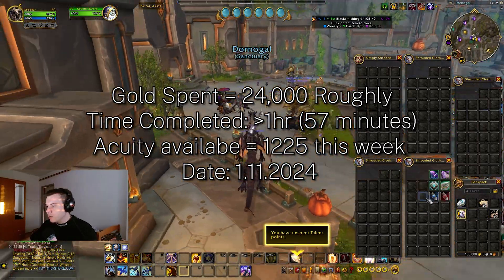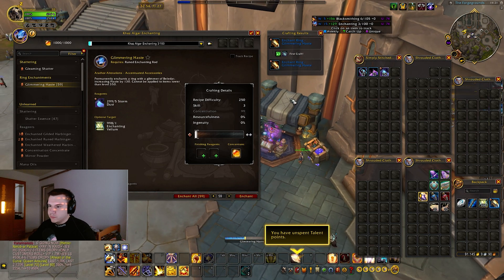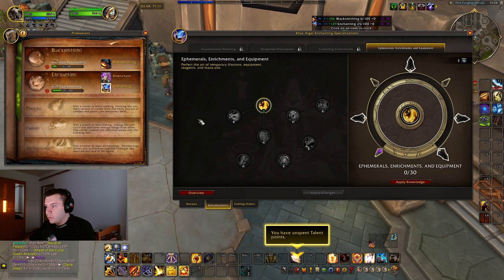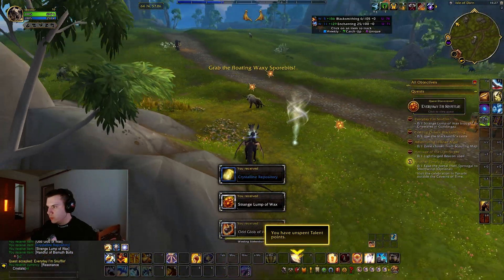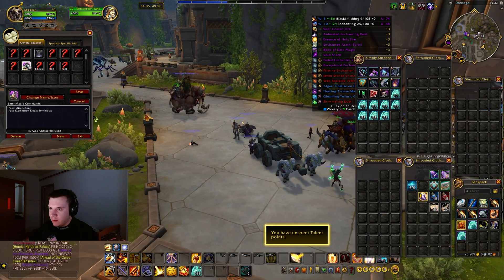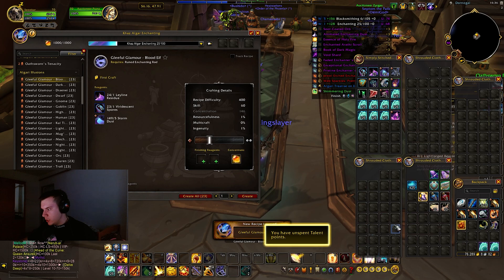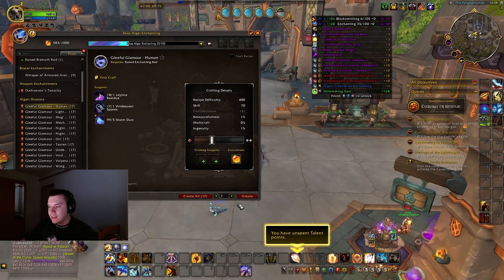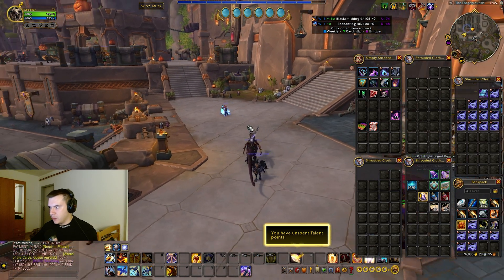How I Get 1225 Acuity in less than 1 hour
How to get artisan acuity with disenchanting

🎥 Editing:
Adobe After Effects
Premier Pro

🎥Specifications:
CPU: AMD Ryzen 5 5600X 6-Core Processor 3.70 GHz
GPU: GeForce RTX™ 3060 Pegasus, 12 GB GDDR6
RAM: 3 2GB DDR 4
HDD: 1TB
SSD: 240GB